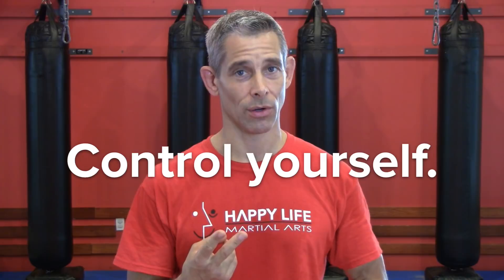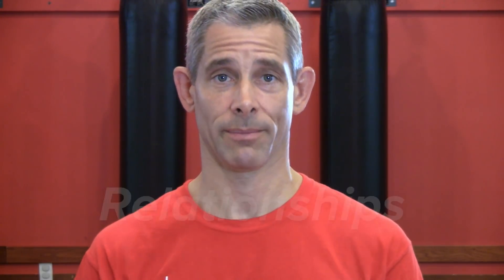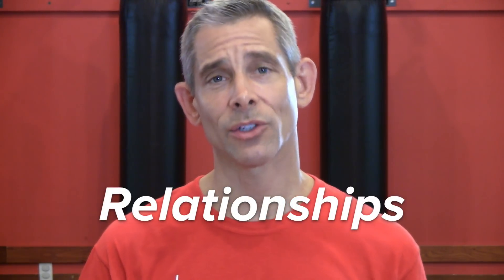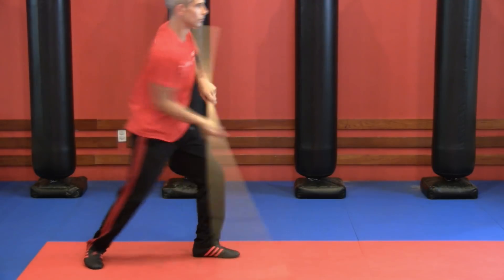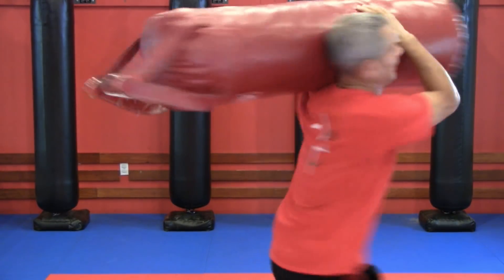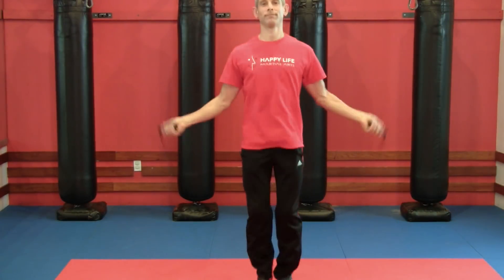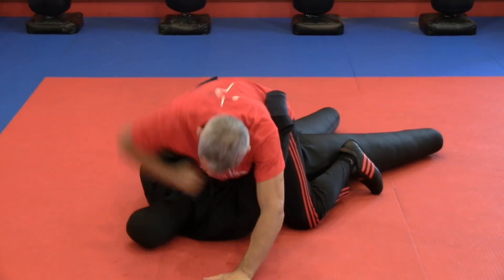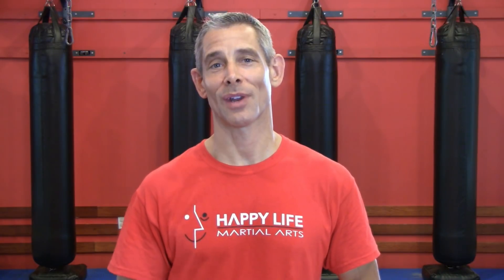How to Practice Martial Arts Alone - Solo Training Tip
Do you practice martial arts alone? Here's a tip... then join me for FREE Weekly Workouts right here on YouTube!

SUMMARY:
Before I give you the tip, let me share a cold, hard fact...

Fact—you will never be a great martial artist if you only practice alone. There is simply no substitute for a live training partner.

There are two goals in martial arts training—first, to control yourself, second, to control somebody else, specifically a bad guy who is out of control.

If you’re training solo, you can go a long way on that first goal. You can develop your speed, strength, flexibility, coordination, breathing a million different ways. But ultimately, my friend...

...martial arts is about relationships. It’s about relating to another human being, particularly someone who is trying to hurt you. Learning to control and manage a person like that means you will always need a partner.

Now, back to the question. How can you improve yourself as a martial arts by yourself? Here’s my tip-- do something WITH something!

It could be a staff… a tube… a band… a ball… a heavy bag… a stick… a jump rope... a pair of dumbbells... a stuffed dummy… a chair, whatever!

Just remember the big idea--to control something outside of yourself when you practice. Find something to challenge your balance, your strength, your focus, and your coordination.

The list of ideas is endless. But it’s up to you to experiment with equipment and exercises that fit your style and meet your training goals.

So, if you’re training alone and want to make the most of your solo practice time, do something with something. Then when you hopefully get the chance to train with another human being, you’ll have some experience controlling the pressure caused by something outside of yourself!

►7-DAY MARTIAL ARTS CHALLENGE!

Keep fighting for a happy life! :)